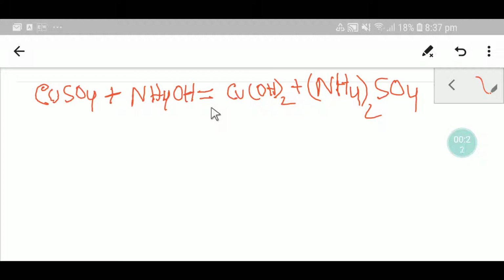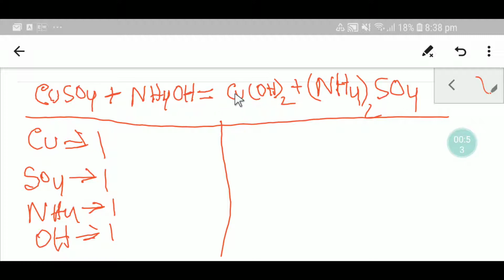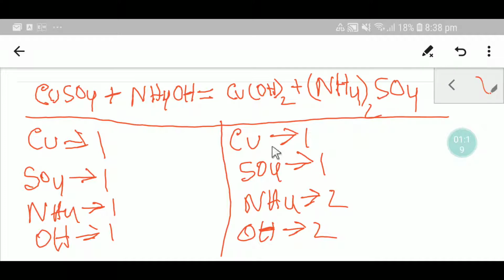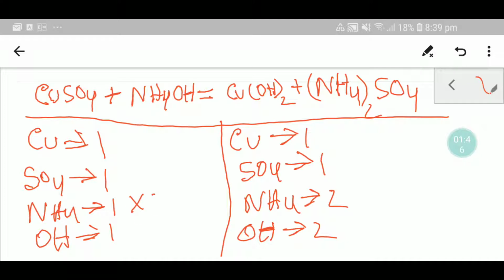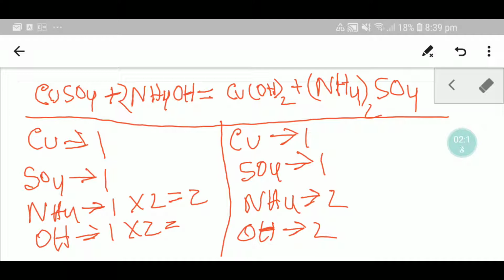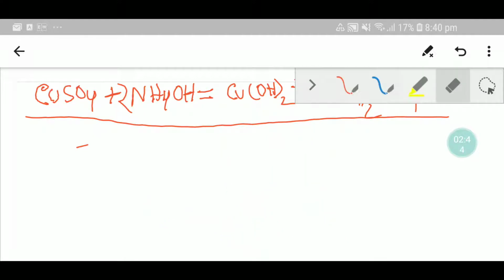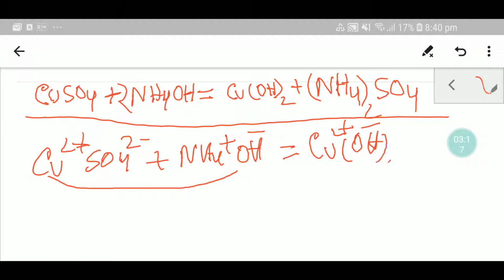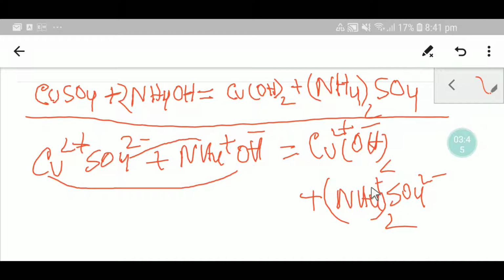CuSO4+NH4OH=Cu(OH)2+(NH4)2SO4Balanced Equation||Cupper sulphate+Ammonium hydroxide Balanced Equation